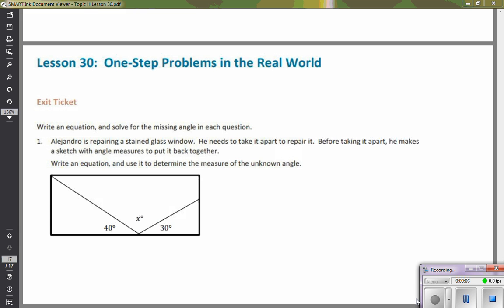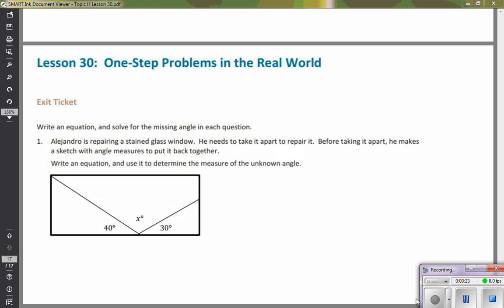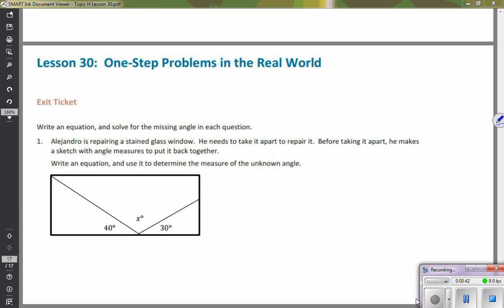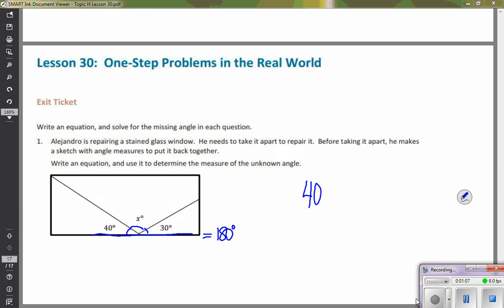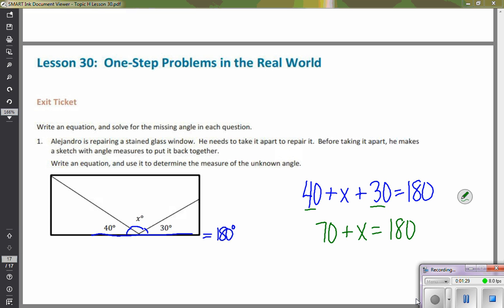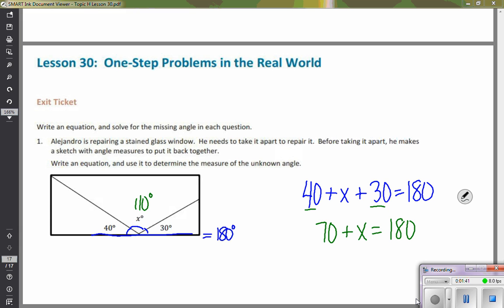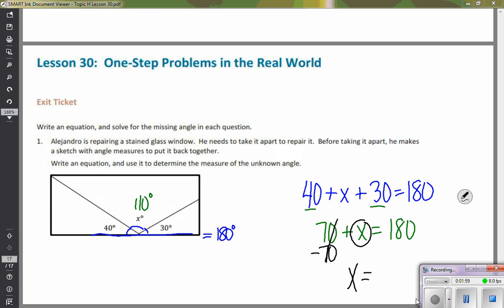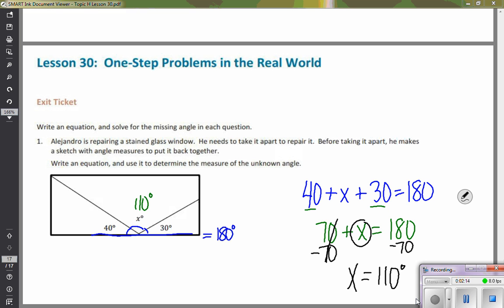6th grade module 4 lesson 30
one step problems in the real world